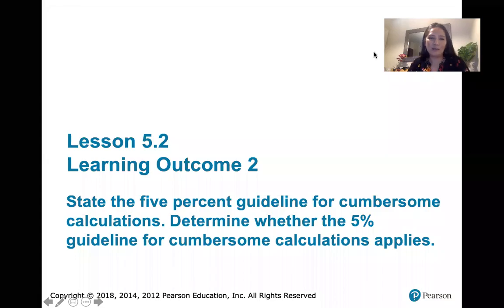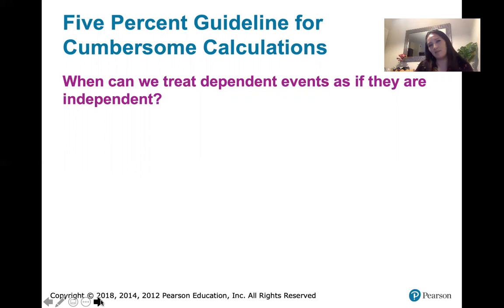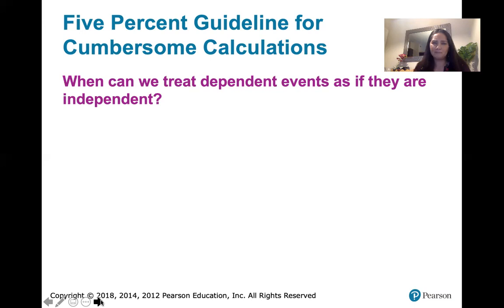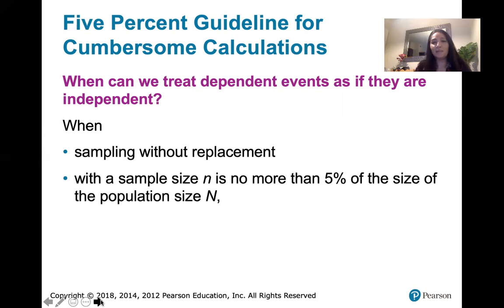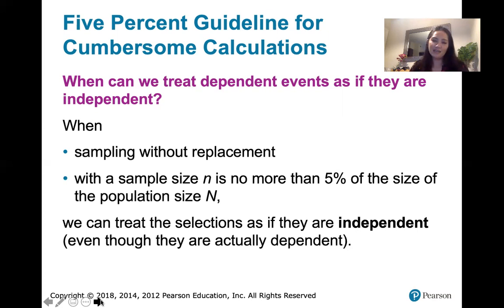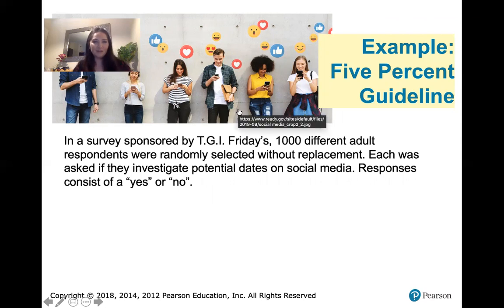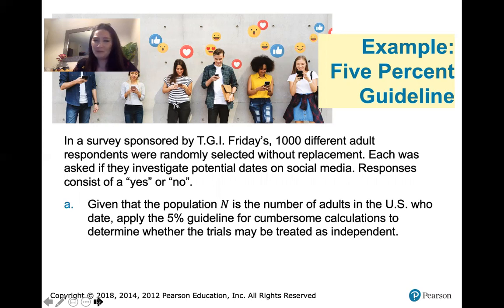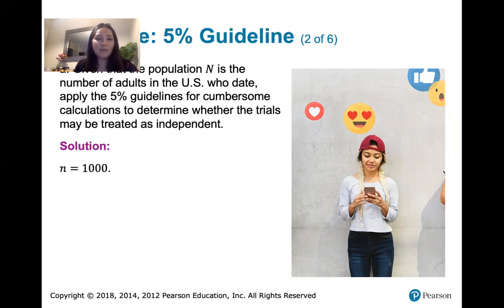5.2.2 Binomial Probability Distributions - The Five Percent Guideline for Cumbersome Calculations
In this video, we revisit the 5% guideline, and what it allows us to do. Then we apply the 5% guideline to determine whether trials can be treated as if they are independent, when they are actually dependent.